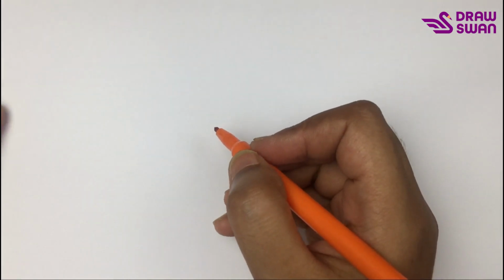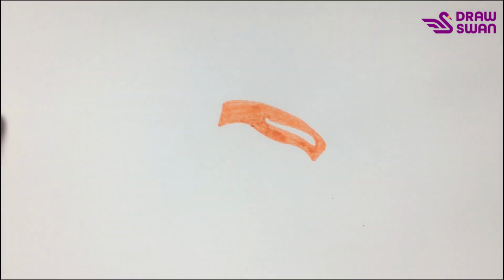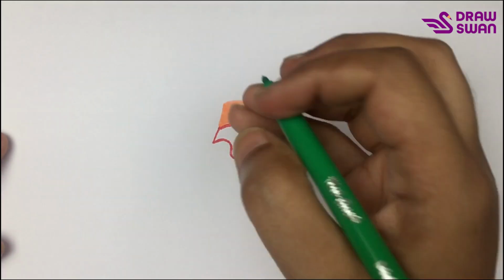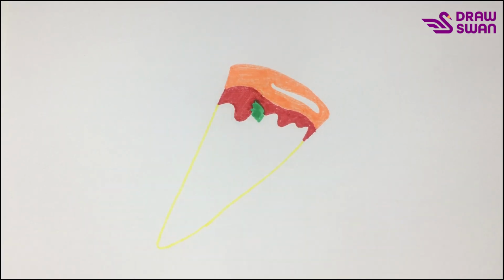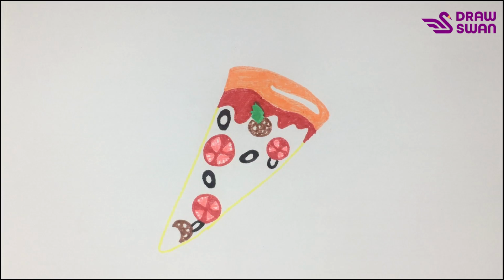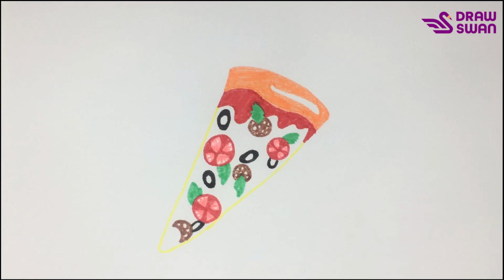How to draw a pizza